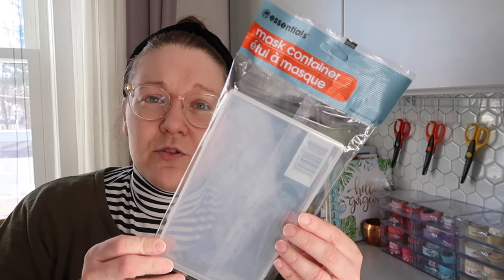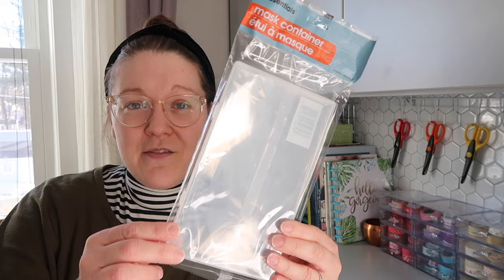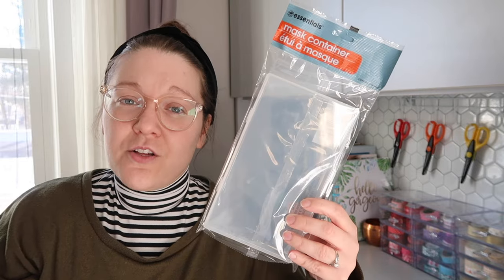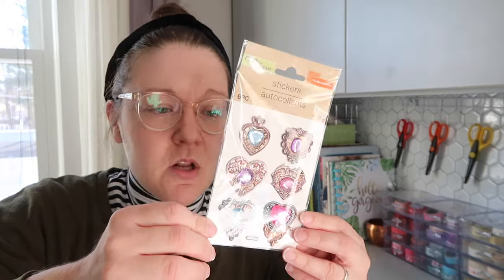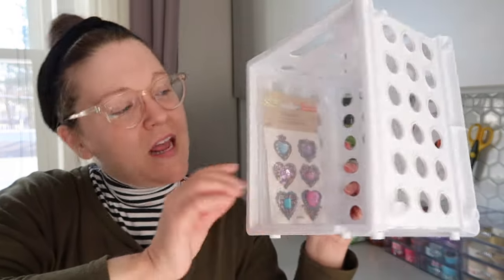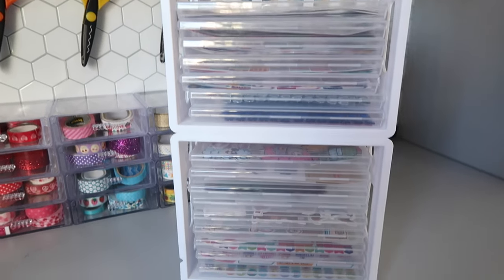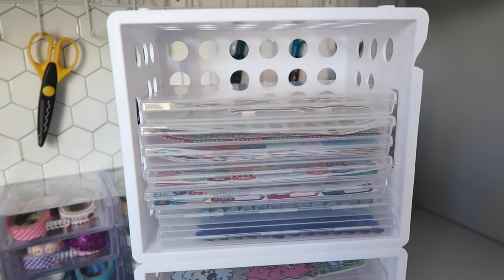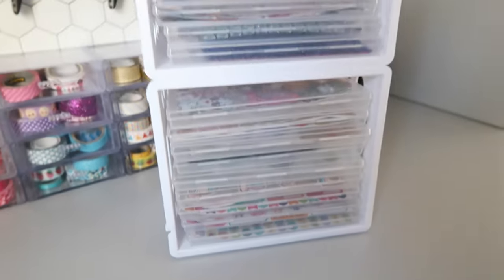DOLLAR TREE DIY | STICKER ORGANIZATION | NEW BINS | MARCH 2021!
I am so excited to share a brand new Dollar Tree DIY with you all today!  In today's video, I will be using new containers at Dollar Tree to organize my sticker collection!  I hope you enjoy coming with me today as I organize a new space in my craft room!